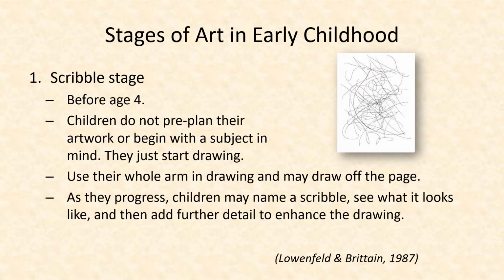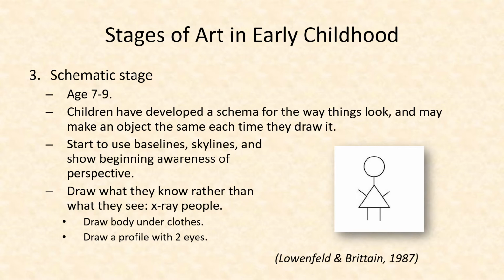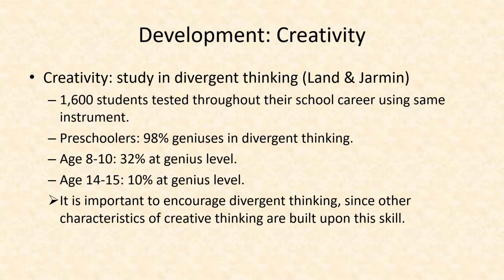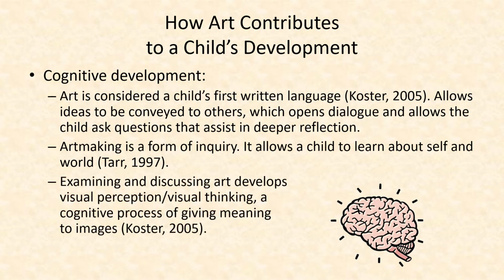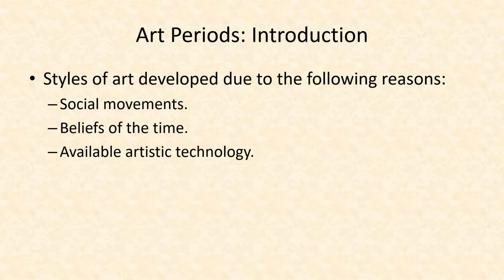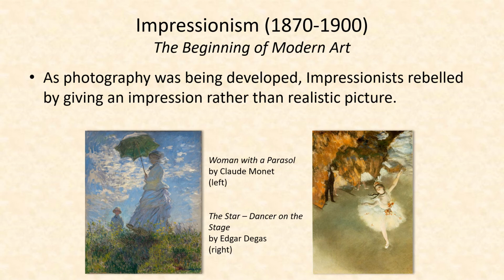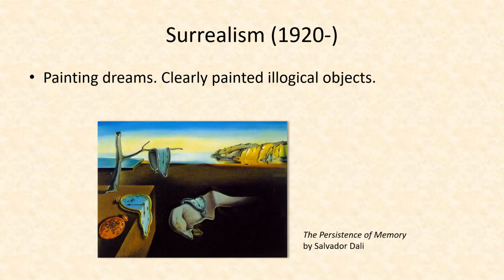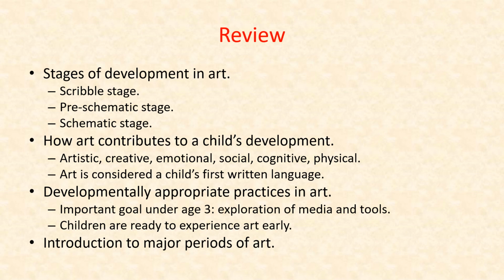ECE387 Art 2 -- Developmental Stages of Art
Presents the stages of development in art, how art contributes to a child’s development, developmentally appropriate practices in art, and a brief introduction to some of the major periods in art history. This video represents instruction as part of ECE 387 Integrating the Arts at Misericordia University.